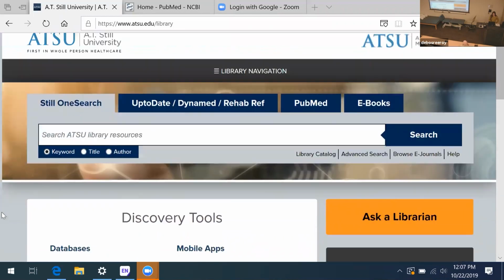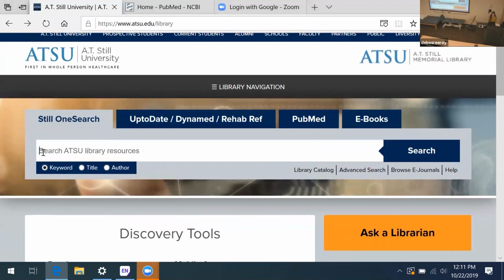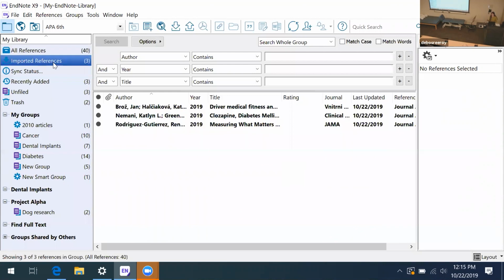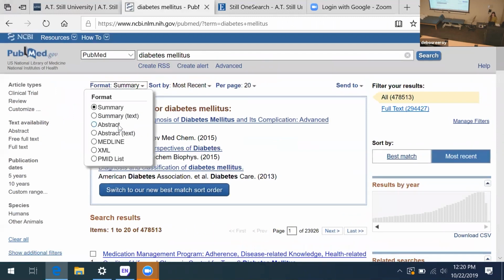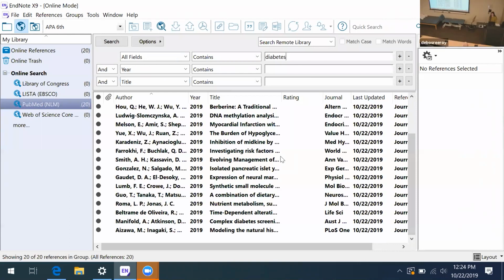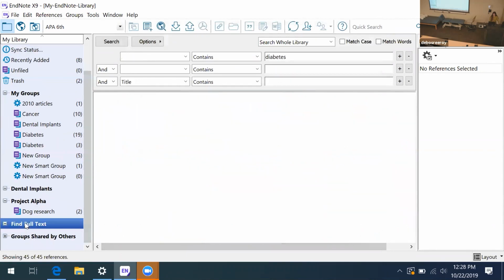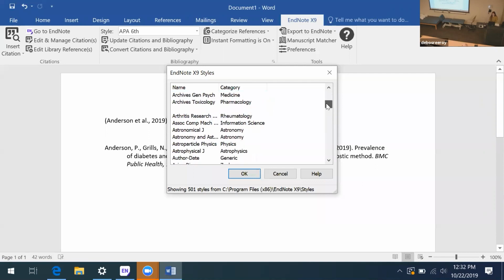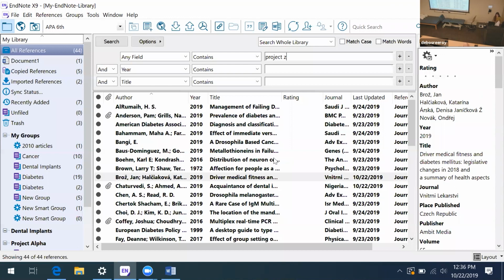October 23, 2019 Literature Reviews by Adrienne Brodie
October 23, 2019 Research Nexus
Presenter: Adrienne Brodie
Topic: Literature Reviews